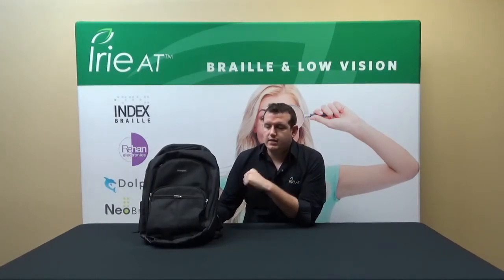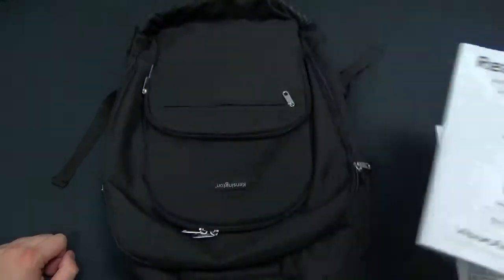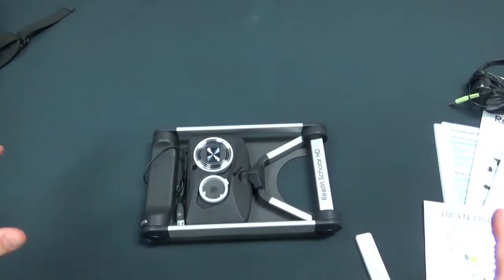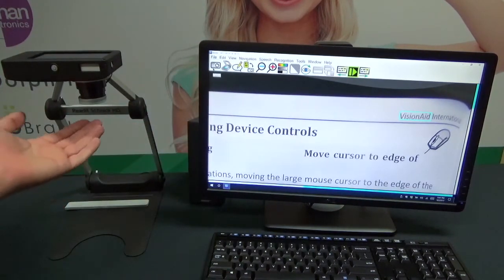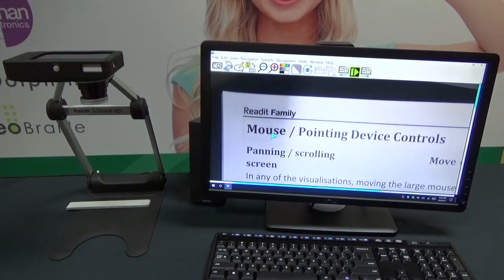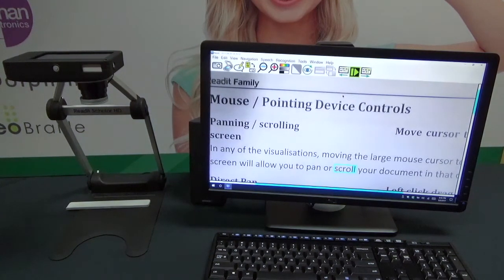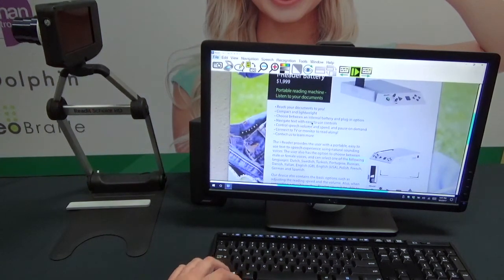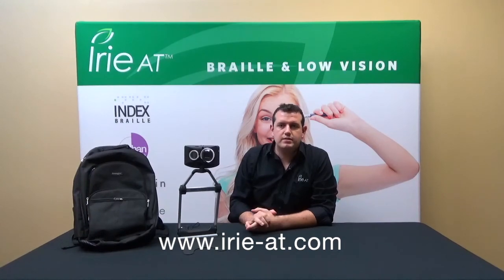John's Demo Room | Scholar HD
Schilar HD Highlights

Industry-leading OCR – capture an entire 11×17 page at once

Better than 20/20 vision – view, scan and read small text across the room!

3-in-1 camera provides close, distance and self-view

Audio and video output – reads back to you aloud and onscreen

720p resolution with up to 60 fps for a smooth image

16 enhanced color combinations and 21x optical zoom

Fold flat design for maximum portability

Automatic switching between close up and distance modes

Large view can capture an entire whiteboard or projector

Optical and digital stabilization reduces image shake